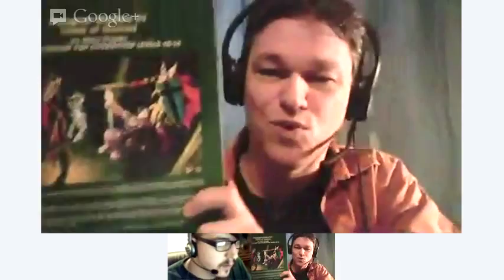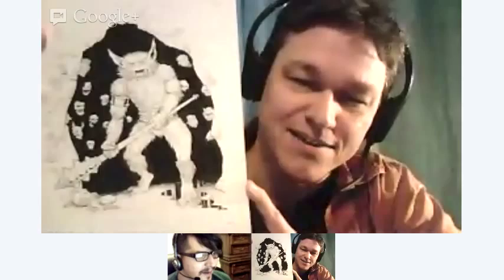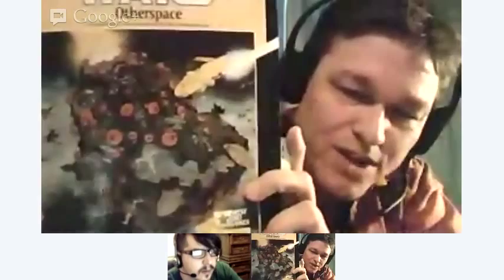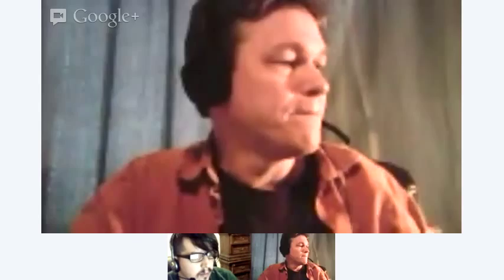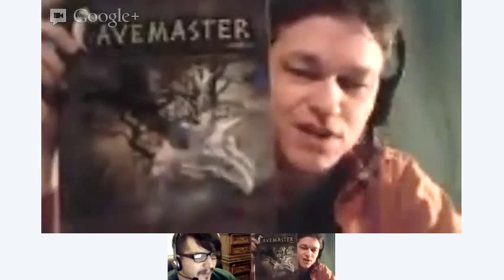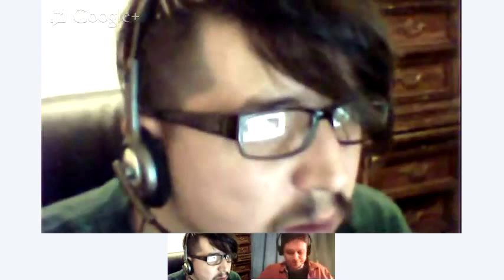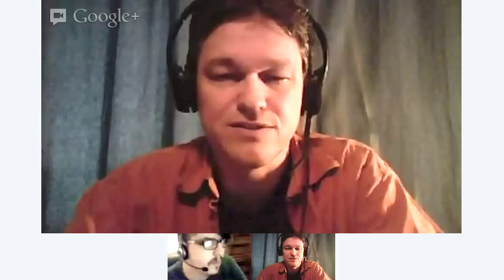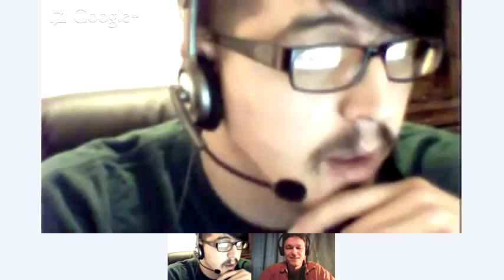Cavemaster Q&A - Jeff Dee